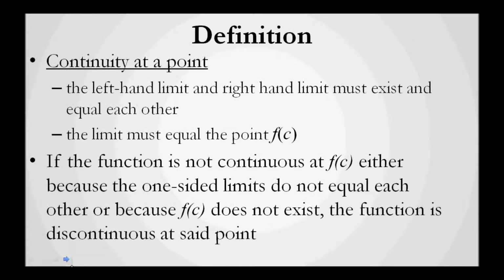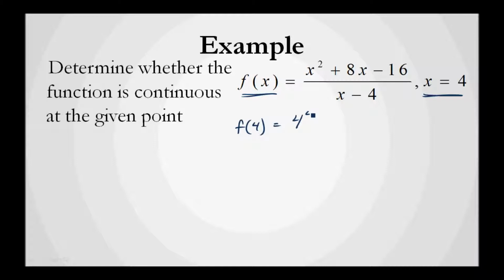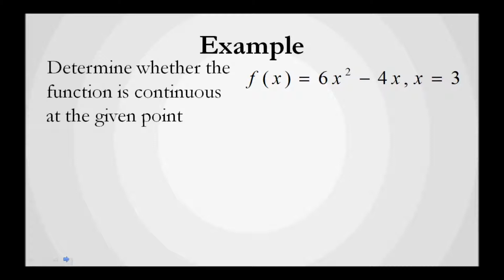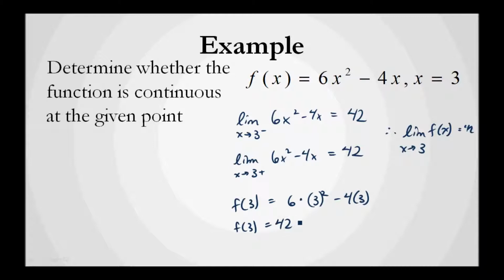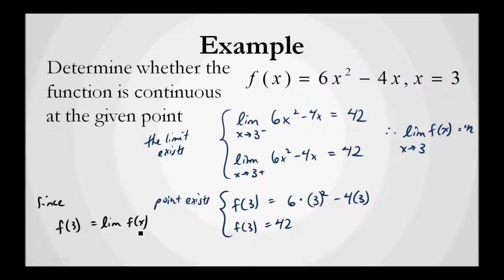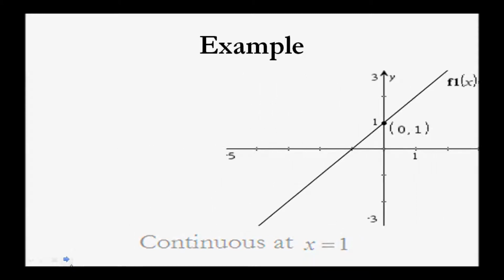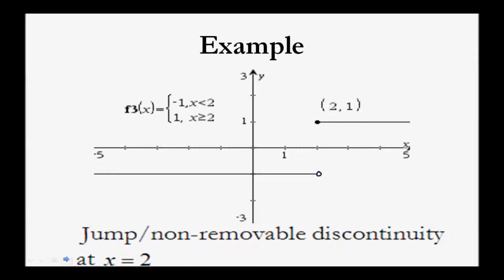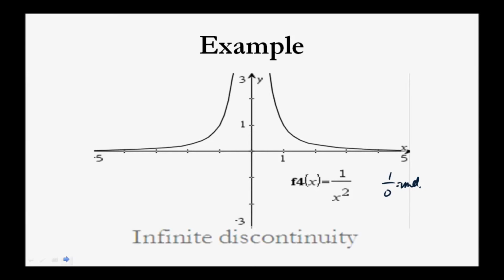Continuity at a Point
Definition of continuity at a point followed by examples.

Continuity at a point. The left-hand limit and right-hand limit must exist and equal each other. The limit must equal the point f(c). If the function is not continuous at f(c) either because the one-sided limits do not equal each other or because f(c) does not exist, the function is discontinuous at said point.

Determine whether the function is continuous at the given point. f(x)=x^2 + 8x - 16 / x - 4, x = 4
Determine whether the function is continuous at the given point.
f(x)=6x^2-4x, x=3